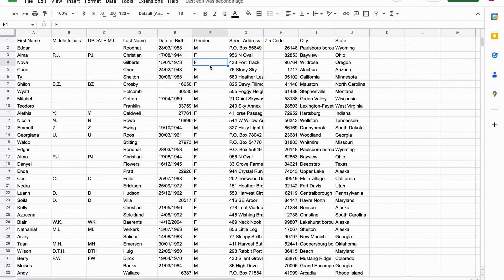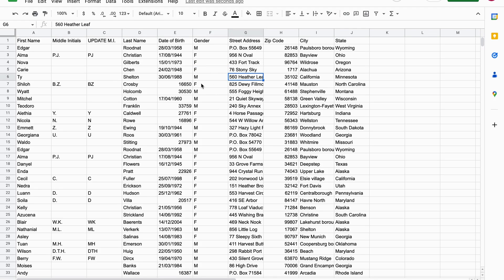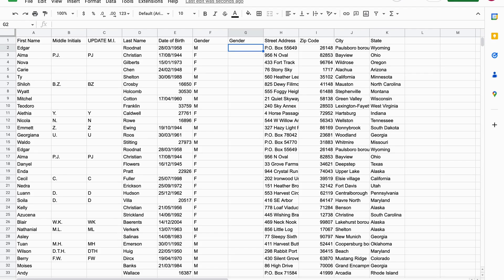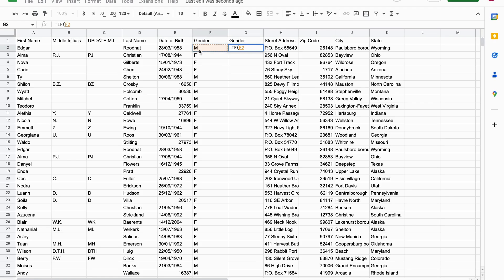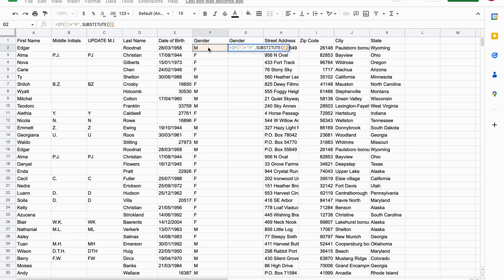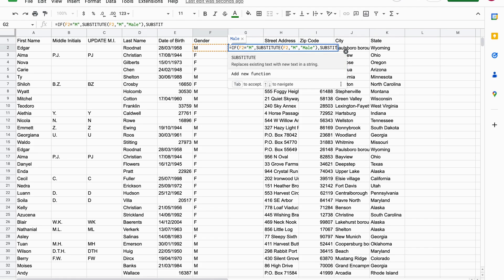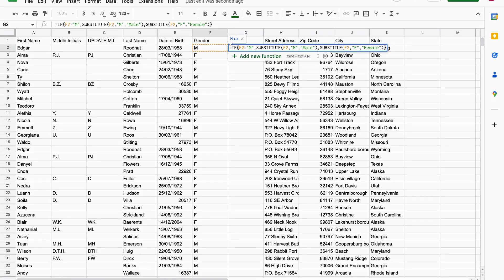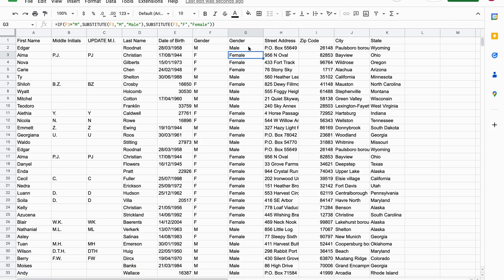How To Use The SUBSTITUTE Function in Google Sheets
In this tutorial, I am going to show you how to use the SUBSTITUTE function in Google Sheets.

Read more in-depth information on using the SUBSTITUTE function on Google Sheets on our